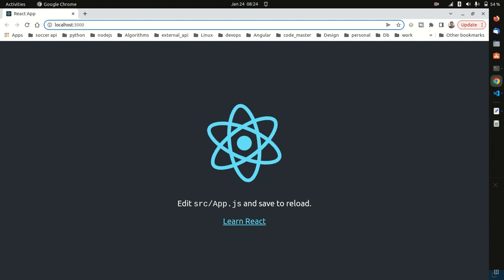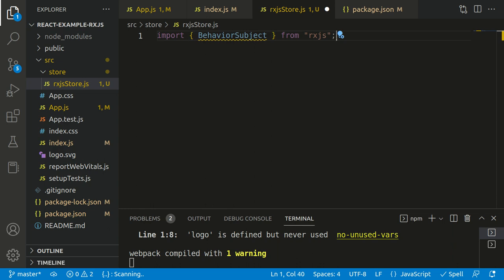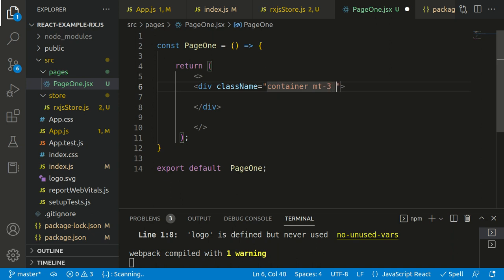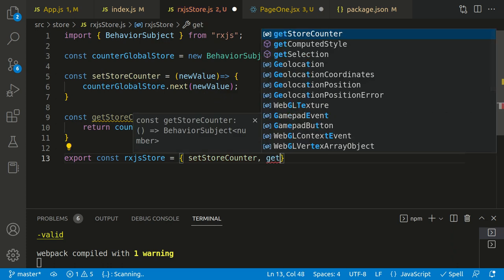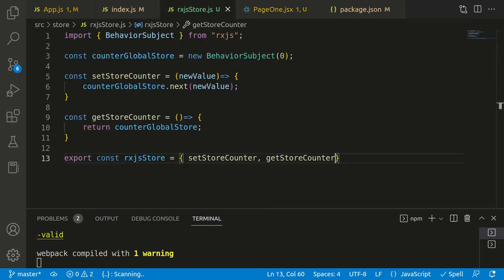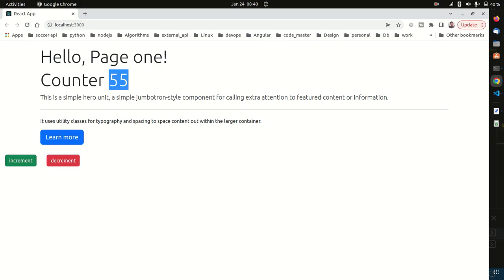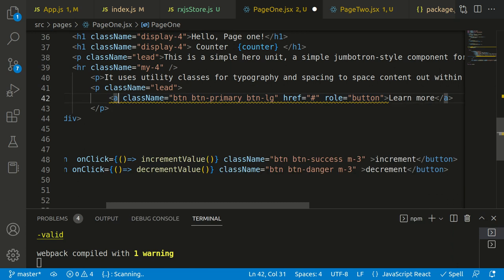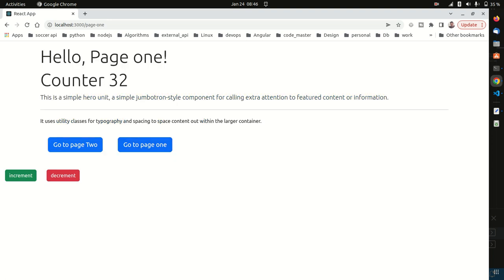react rxjs state management - (React global state management using rxjs)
In this video, you will see practical examples of how to do global state management using rxjs. Join me as I explore react rxjs state management.